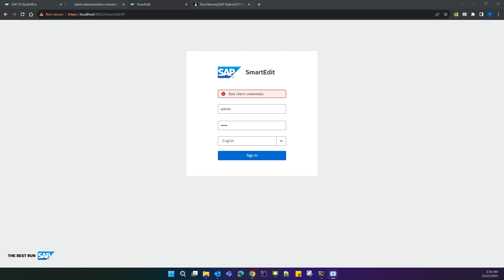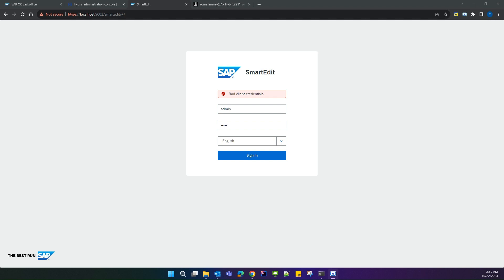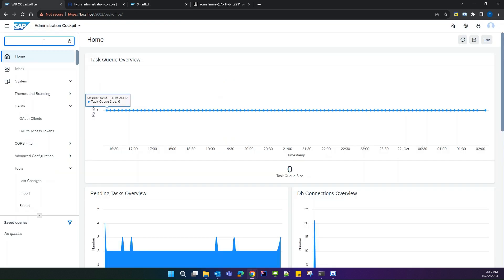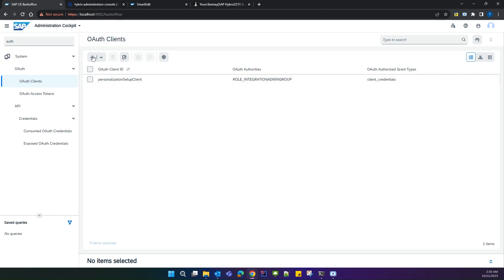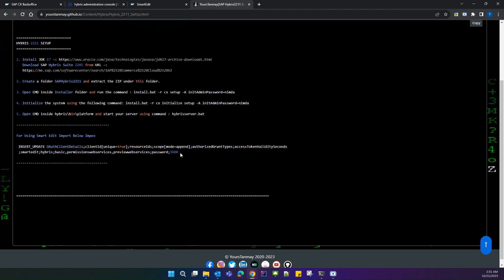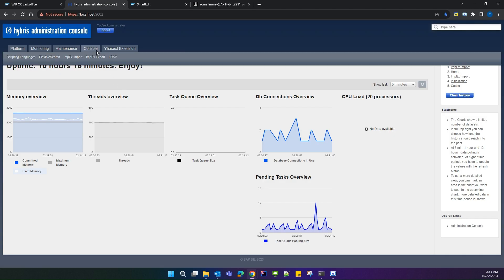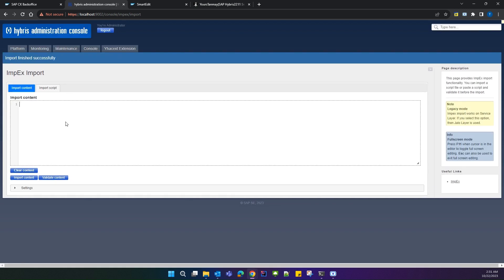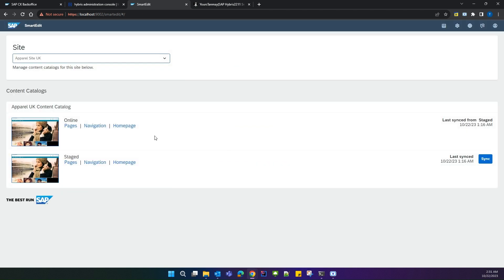Unable to login Smart Edit | SAP Commerce | Resolve Smart Edit Login Issue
This video contain how to Resolve Smart Edit Login Issue in SAP Hybris.

Thanks & Regards:
Tanmay Chowdhury